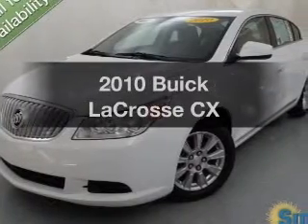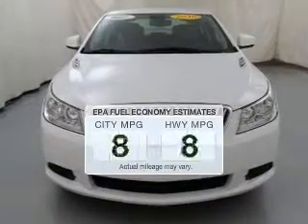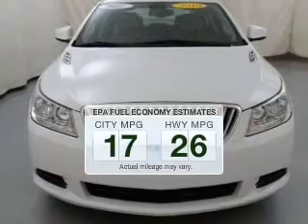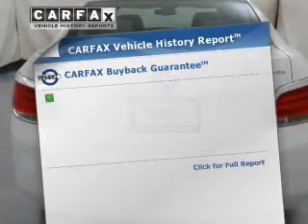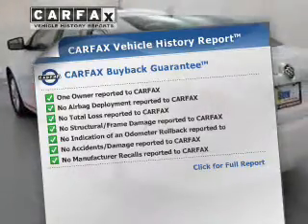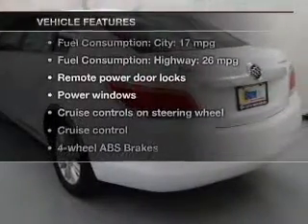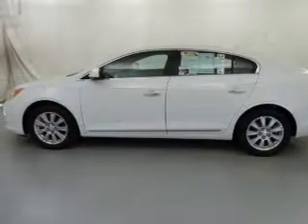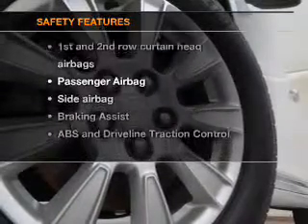2010 Buick LaCrosse - Chittenango NY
Year: 2010
Make: Buick
Model: LaCrosse
Trim: CX
Engine: 3.0 liter 6 cylinder 24 valve
Transmission: 6-Speed Automatic
Color: Summit White
Mileage: 44583
Address: